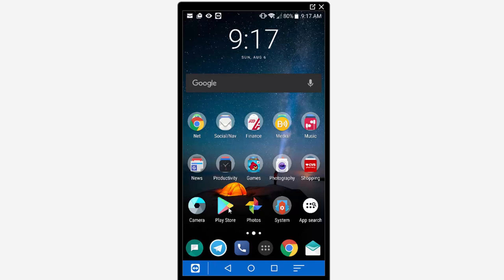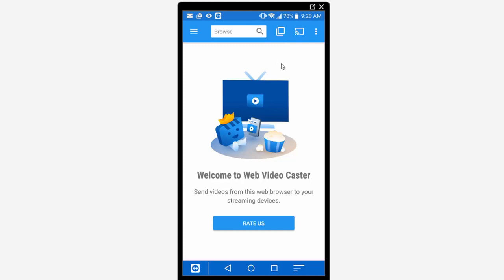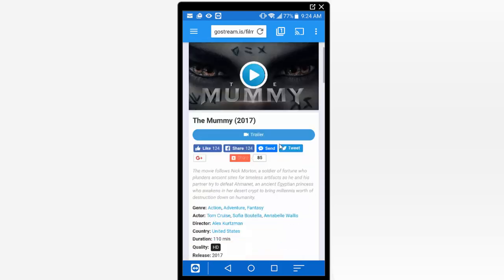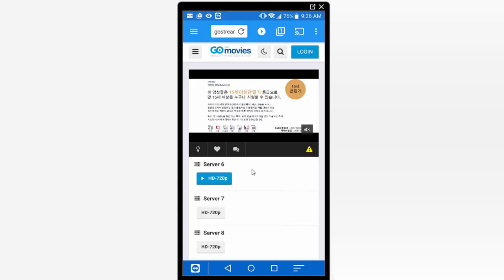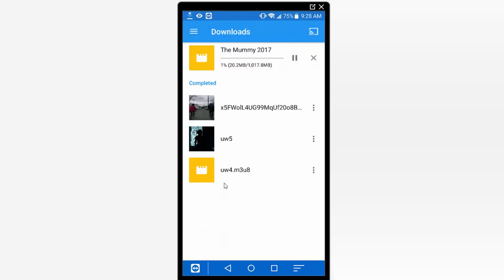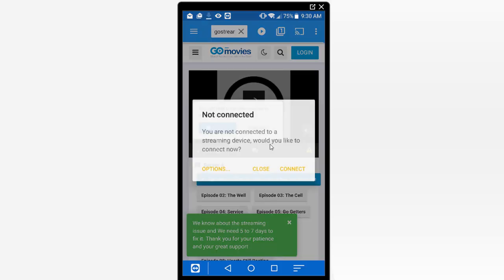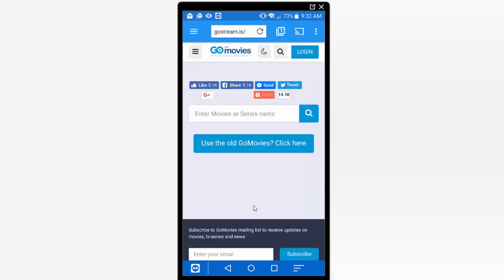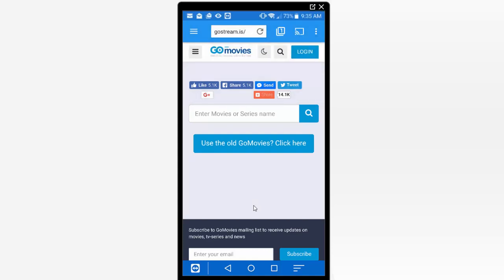Stream nearly any Movie or TV Show to your TV from Android FREE!!!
In this video tutorial, I show you how you can use a free android app to cast videos from your android device, to your TV.

The website i used to stream movies and tv shows is: GoStream.is